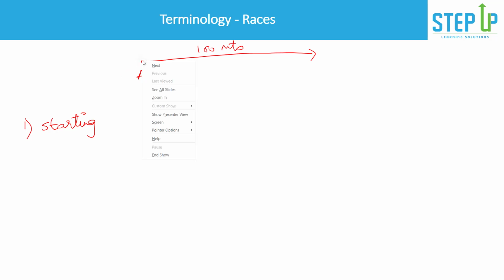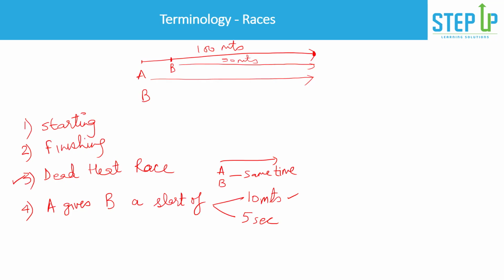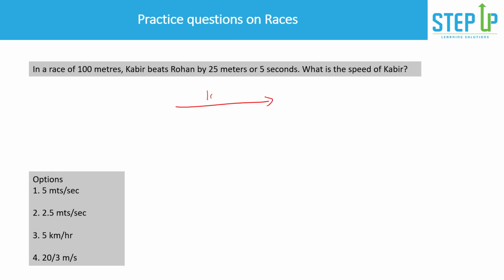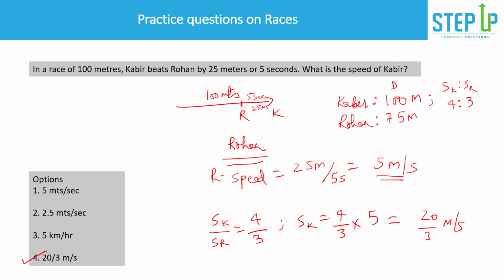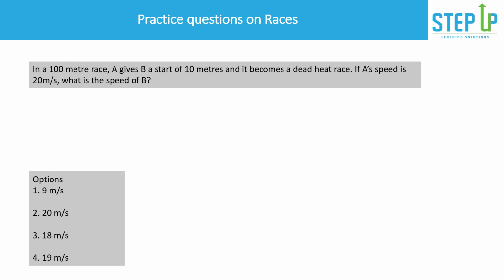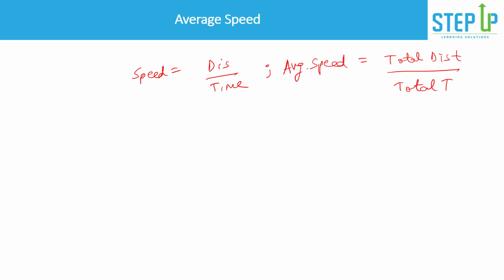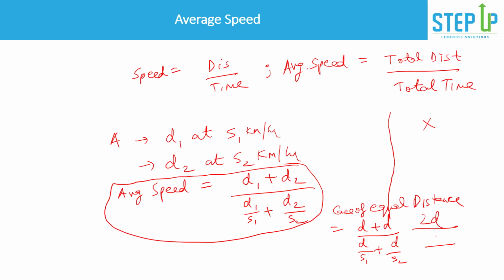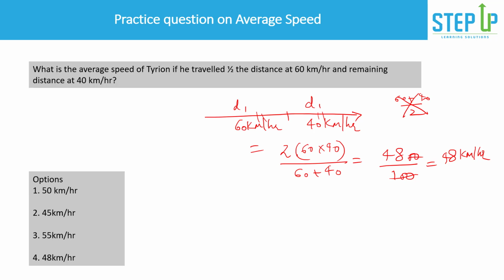Problems on Races asked in Time, Speed & Distance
This short video on Time & Distance acts as a refresher for this important topic asked in almost all Aptitude tests.

Paper 1 is a scoring section and we must maximize our score to have a better chance in clearing UGC NET.